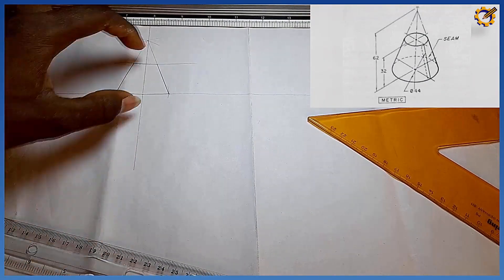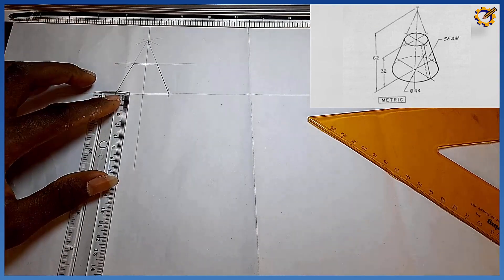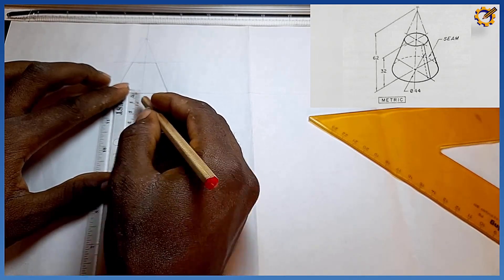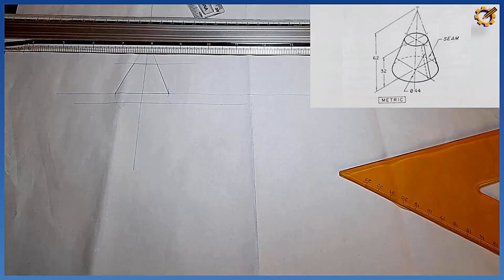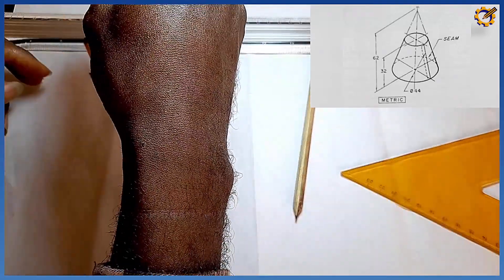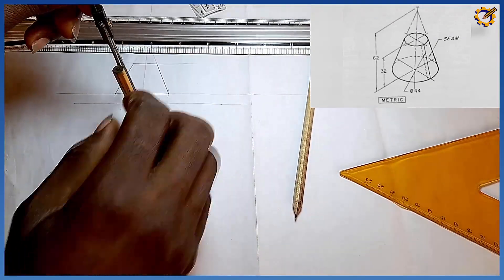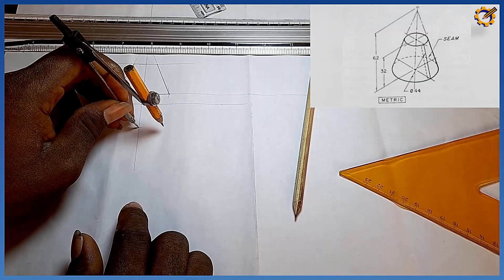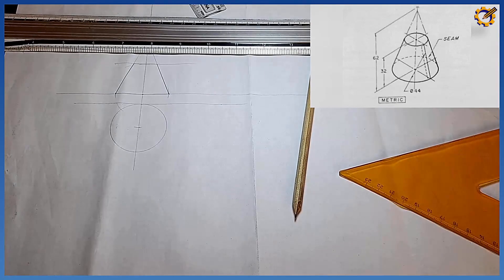Development of a Truncated Cone in / Technical drawing / Engineering drawing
This video explains in details the development of a Truncated cone using the radial line method.